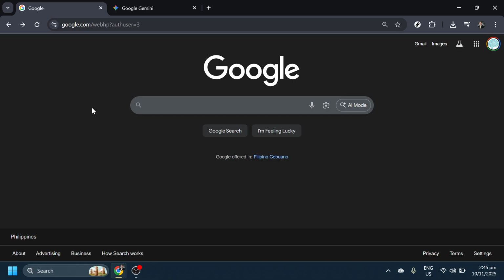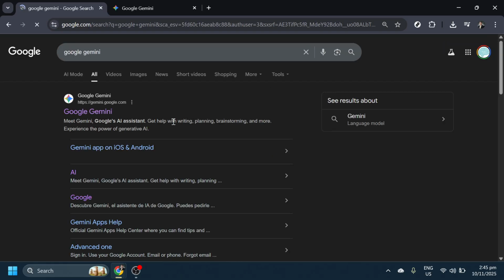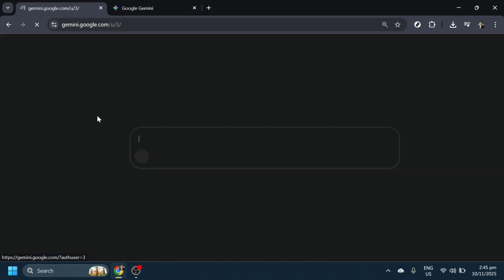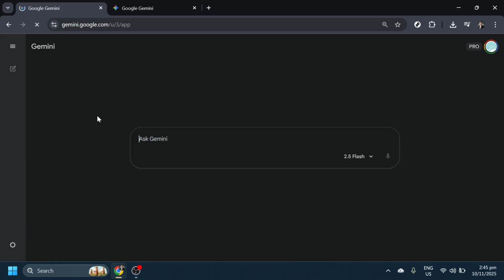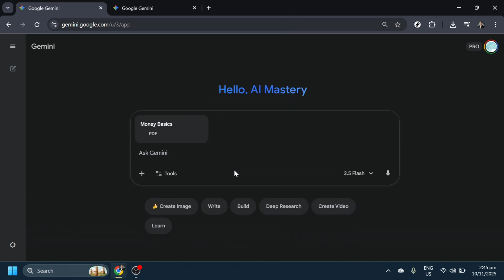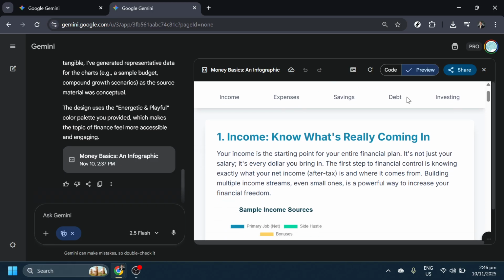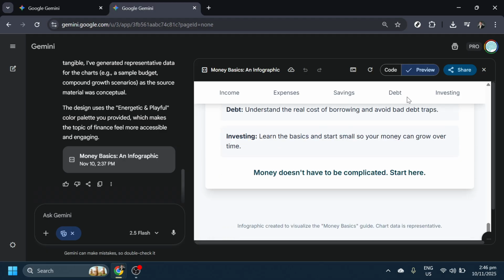How to Make Stunning Infographics in ONE Click Using Gemini AI! | No Design Skills Needed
0:00 **Navigate** to Google Gemini
0:23 **Access** the Upload Interface
0:47 **Upload** Your Source Image
0:59 **Create** Your Prompt
1:09 **Submit** Your Request
1:37 **Generate** the Infographic
1:56 **Select** the Infographic Format
2:20 Understanding the Benefits of AI-Powered Infographic Creation
2:40 Frequently Asked Questions